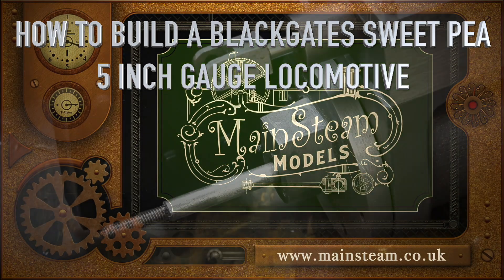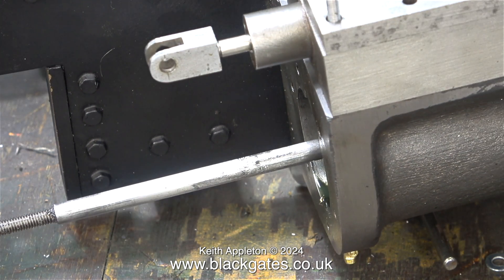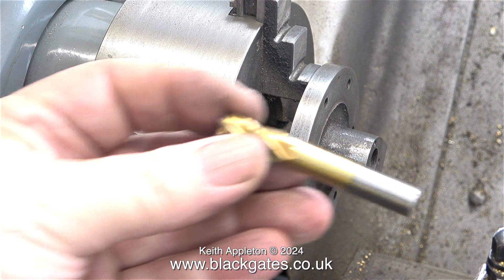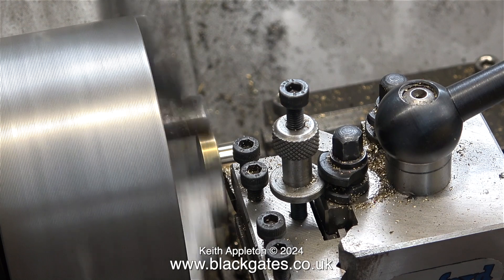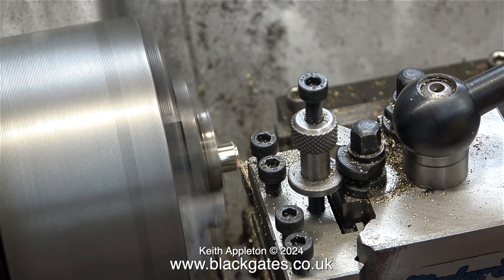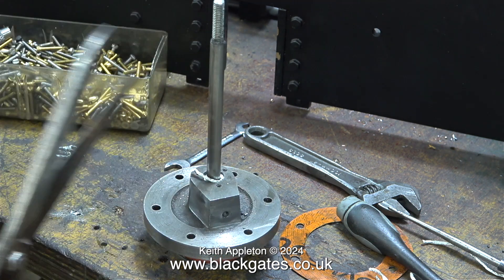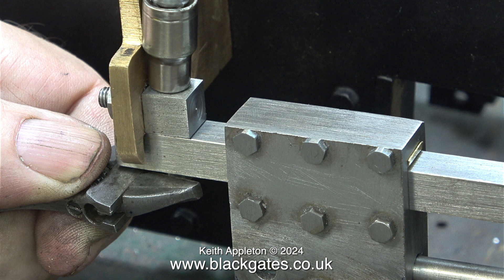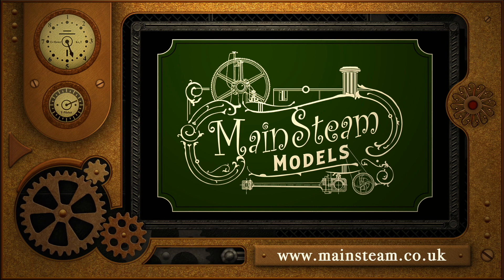A BLACKGATES SWEET PEA LOCOMOTIVE BUILD - PART #45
A Blackgates Sweet Pea Locomotive Build - Part #45. Modifying the design of the Piston Rod Glands from using O Rings to Teflon Coated Yarn Packing. This will allow for a simple job to change the Gland Packing once it's worn out.